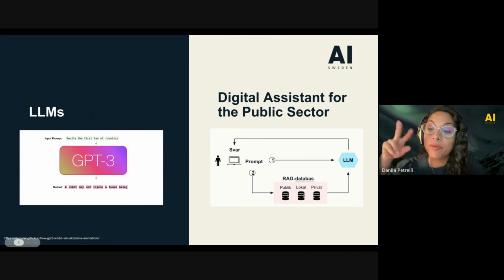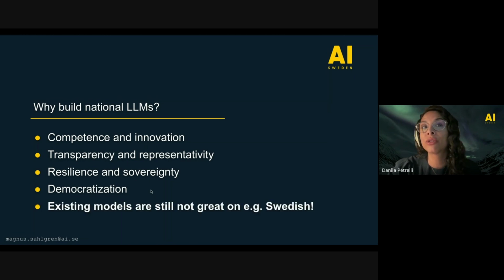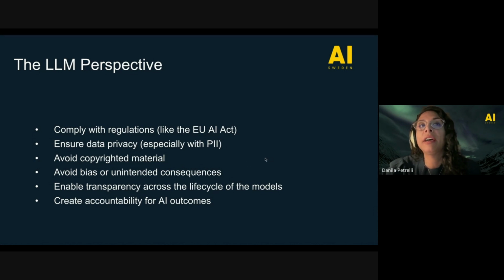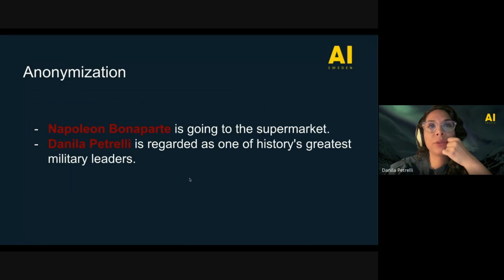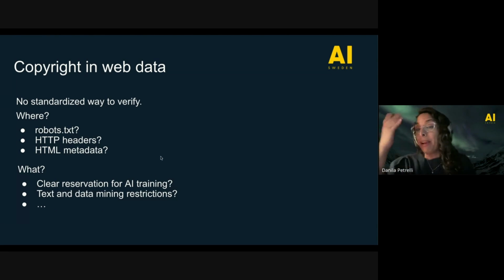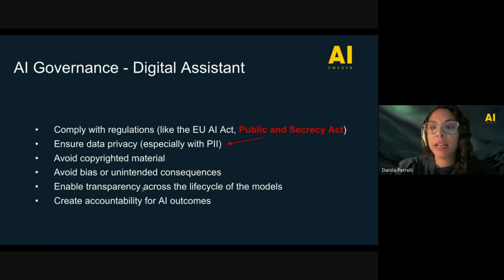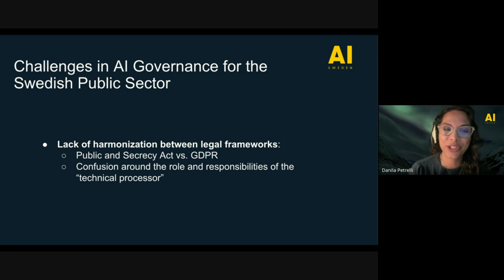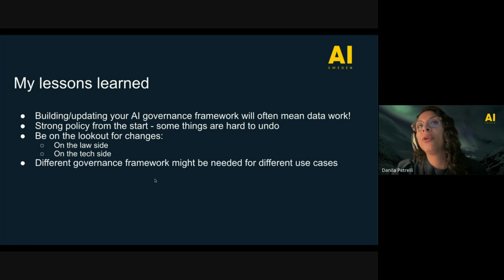Codon DSF: AI Governance for National LLMs & the Public Sector w/ Danila Petrelli (AI Sweden)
"Navigating AI Governance for National LLMs and the Public Sector in Sweden"
17th January 2025

This presentation from Danila Petrelli, Senior Data Manager - AI Sweden, explores the challenges of implementing AI governance in Sweden, focusing on building national LLMs and a digital assistant for the public sector. Key themes include compliance with diverse legal frameworks, safeguarding data privacy, and addressing the complexities of metadata and copyright management.

Codon Consulting is a Stockholm based Machine Learning / AI agency building tailored AI solutions across all industries. We host online DSF sessions bi-monthly (usually every other Friday).